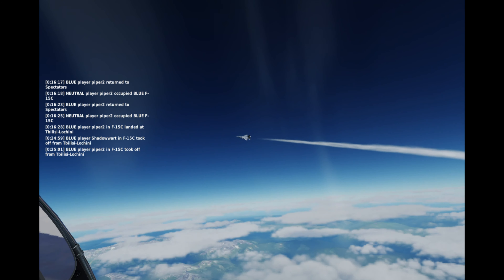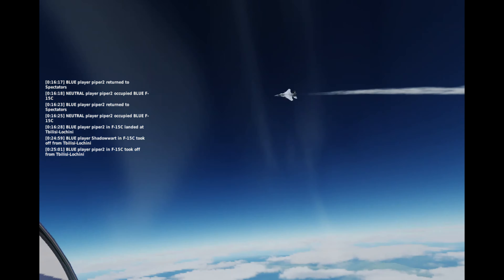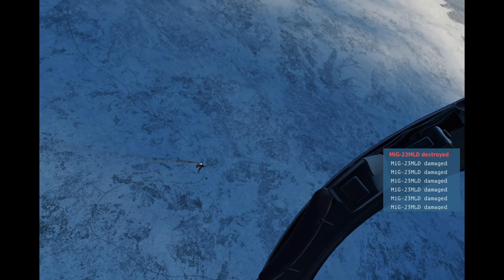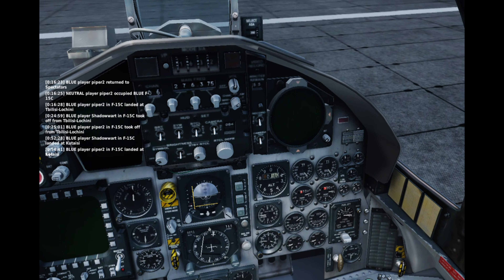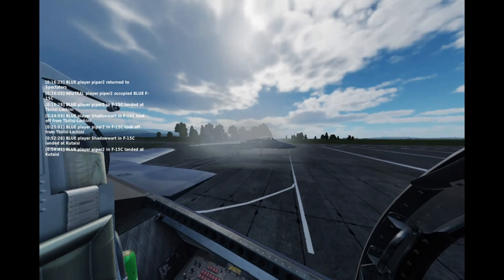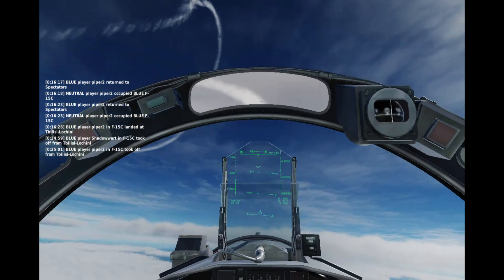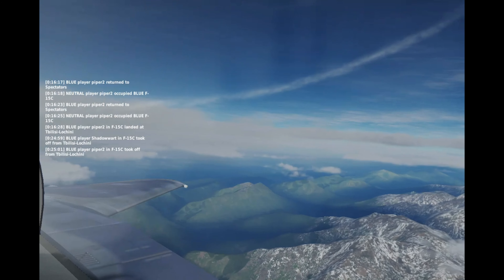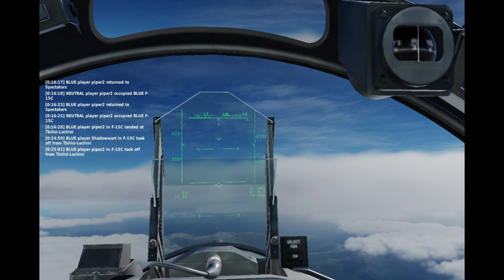F-15C shenanigans | DCS